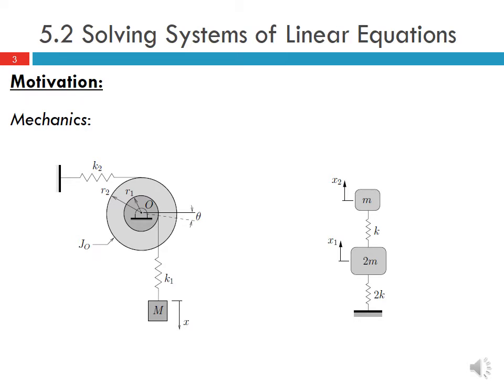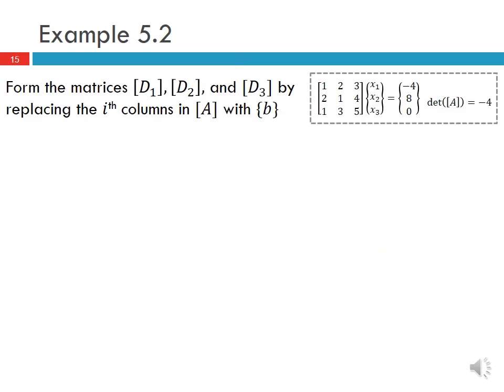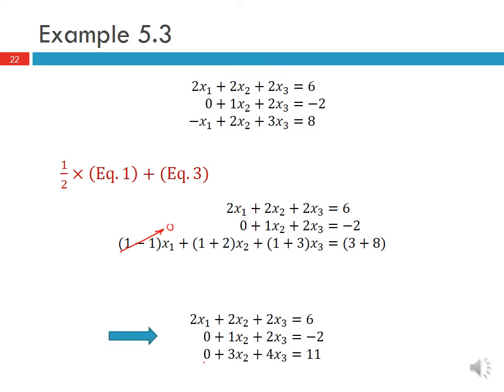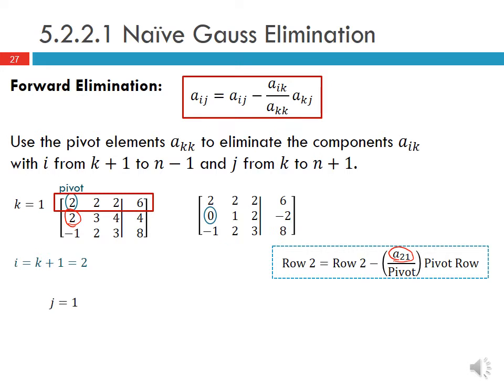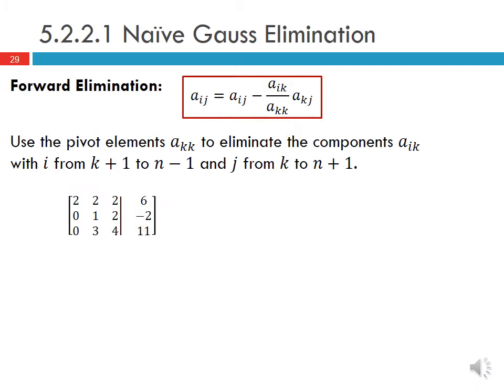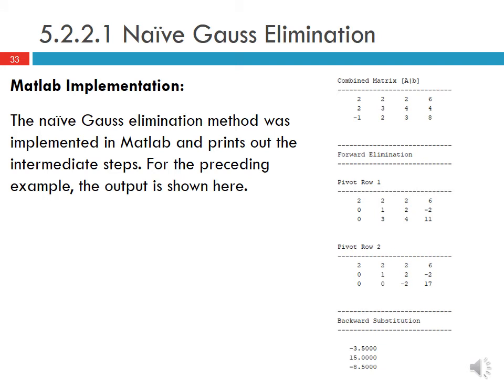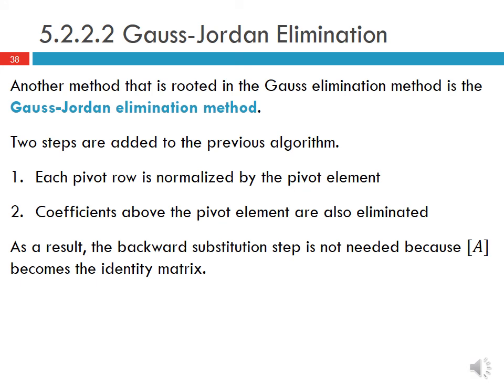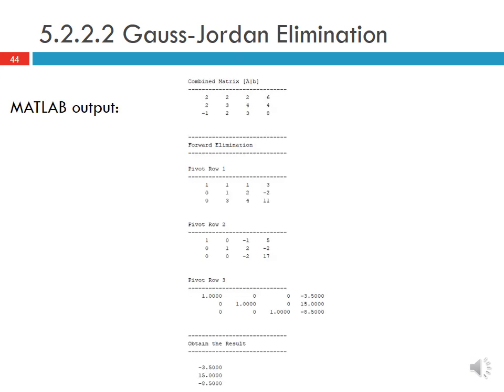Chapter 5: Linear Systems of Equations (Part 3 - Direct Methods)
Direct methods to solve linear systems of equations with a focus on Camer's Rule, Gauss Elimination, and Gauss-Jordan Elimination